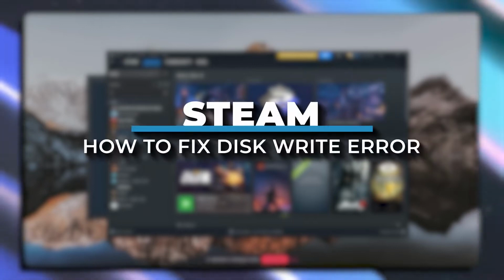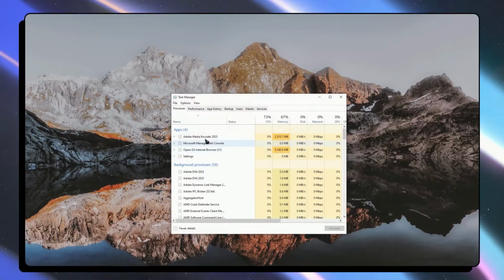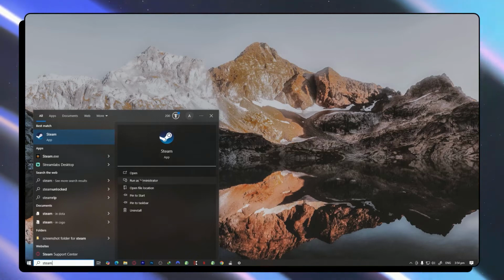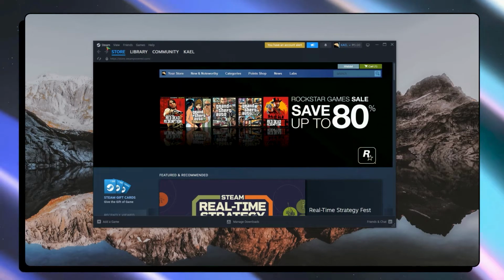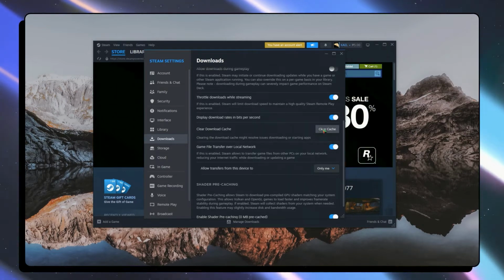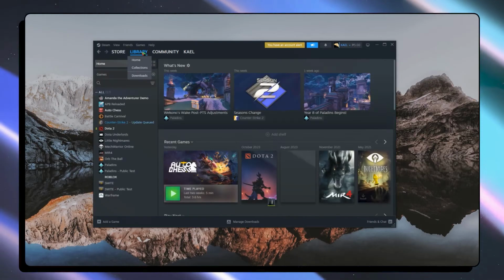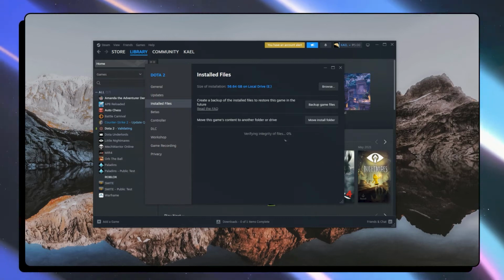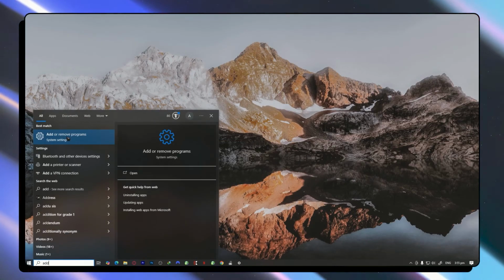How To Fix Disk Write Error on Steam (2026 Updated Tutorial)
In this video, I show you how to fix the Disk Write Error on Steam with an updated step-by-step tutorial for 2026.